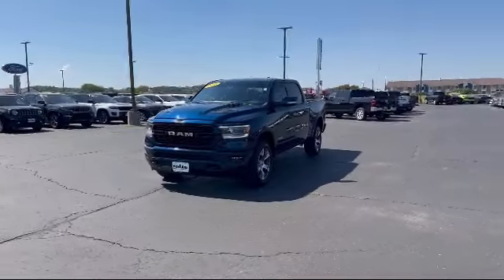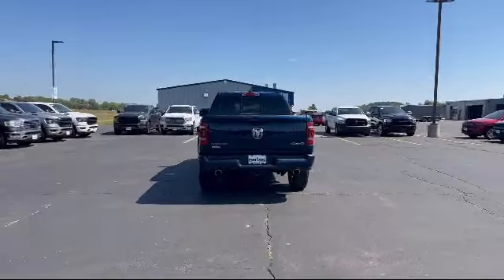2021 Ram 1500 Laramie Portage Baraboo Pardeeville Endeavor Madison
2021 Ram 1500 Laramie Stock Number: R1754A Vin:1C6SRFJT1MN621497.

Portage Chrysler Dodge Jeep Ram is proudly serving our friends and neighbors in Madison, Baraboo, Pardeeville, Endeavor, and Portage.
Give us a call at or visit our for more information about this or any of our other vehicles.

Portage Chrysler Jeep Dodge Ram
3013 County Hwy CX